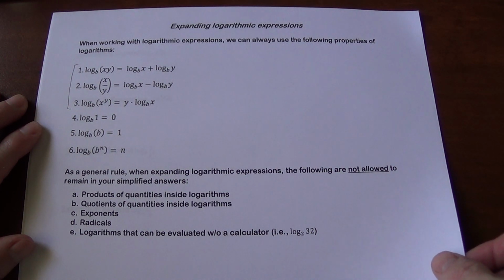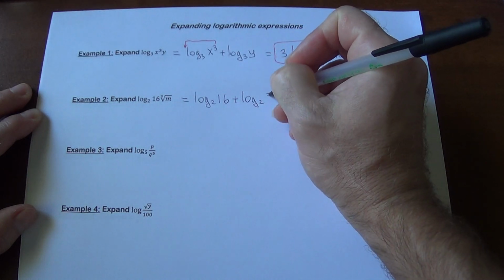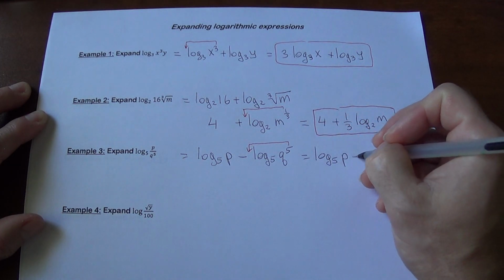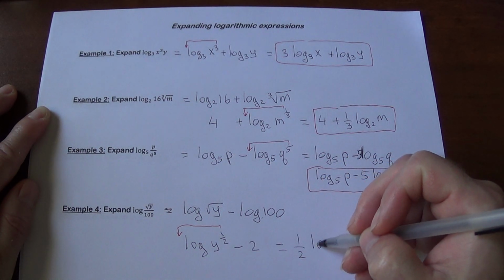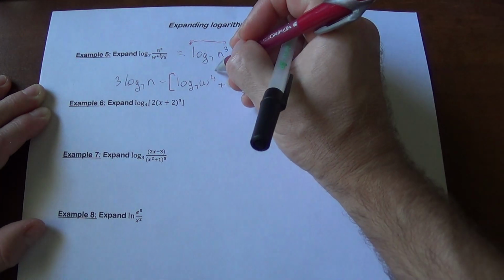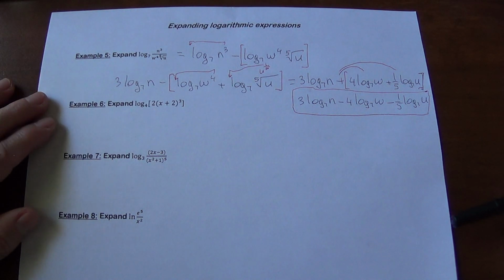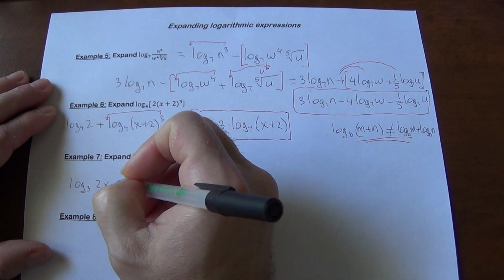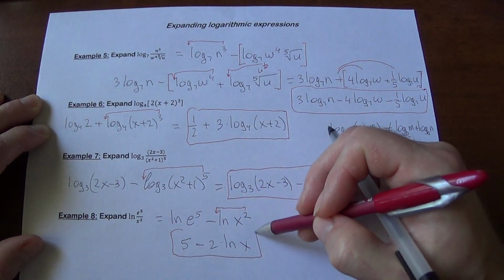Expanding logarithmic expressions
Using properties of logarithms to expand logarithmic expressions